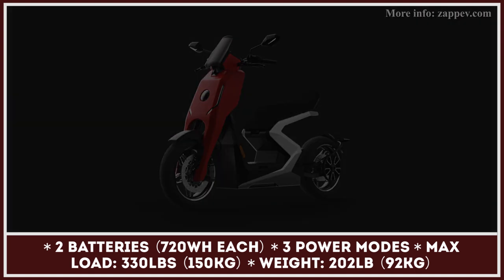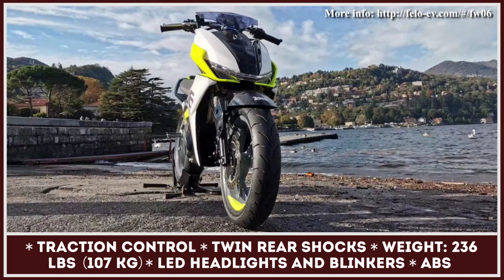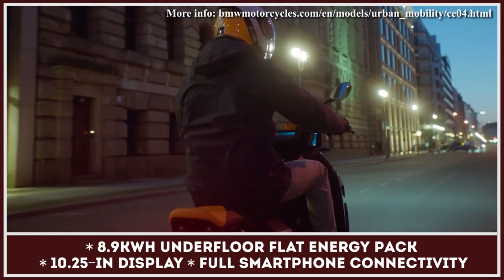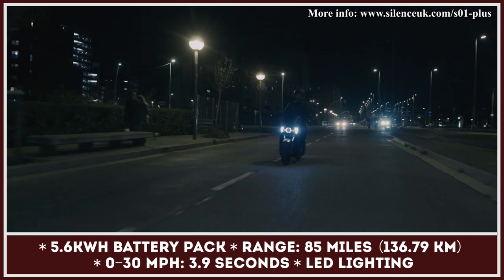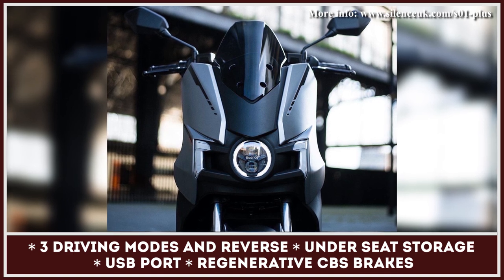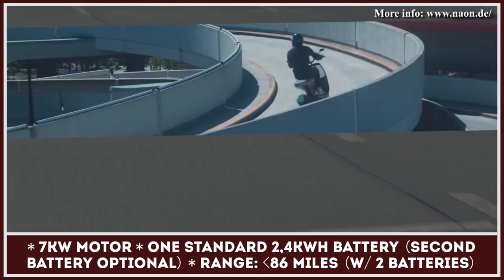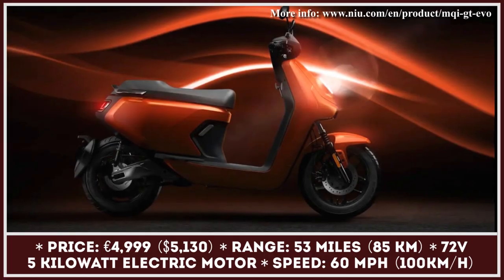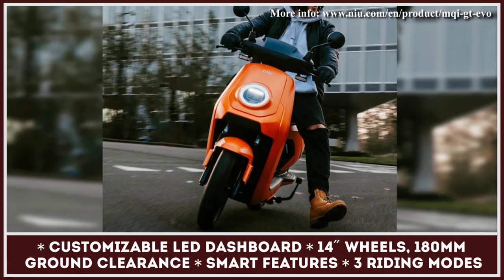Latest All-Electric Sports Scooter w/ 60 mph Speed to Come to the US in 2023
As its name implies, the Goodwood Festival of Speed is an annual gathering of automobile, motorcycle and racing enthusiasts, where new models are being showcased and driven around the race tracks with an intention of setting new performance records withing different vehicle classes. To the amazement of many visitors of the 2022 exhibition, there was one usual contestant – an electric scooter that was developed by a British manufacturer.

It is called Zapp i300 EV and its creators wanted to use the Festival of Speed to showcase the sporty spirit of their upcoming model. Being equipped with an 18-kilowatt electric motor, i300 is no ordinary commuter e-scooter, as it can accelerate from 0 to 30 miles per hour in 2.2 seconds, while its top riding speed is clocked at 60 mph.

The company is planning on bringing this model not just to its domestic territory, but also will be exporting it to the United States and some European countries.

The introduction of such quick accelerating model could spark the competition in the class and prompt manufacturers into producing more sports-oriented smart scooters with good performance specifications.

Our channel is dedicated to reviews and reports of latest battery-powered electric vehicles. We strongly suggest to follow our EV playlist to stay up to date with the newest model unveils and releases

We also recently talked about a new scooter by Japan’s most prominent motorbike manufacturer – Yamaha - that is supposed to start sales in early 2023

In this video we wanted to report on the technical specifications and other information available about Zapp scooter and compare it to the alternative models that are already available for purchase.

Our video contains quick overview of tech specs, estimated riding ranges, top speeds, buying prices and other things that any consumer might want to know.